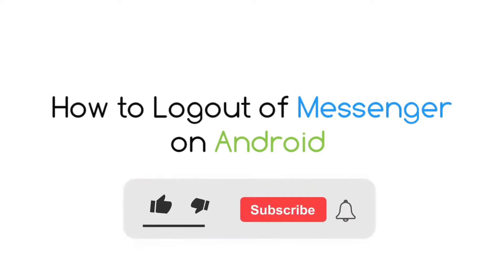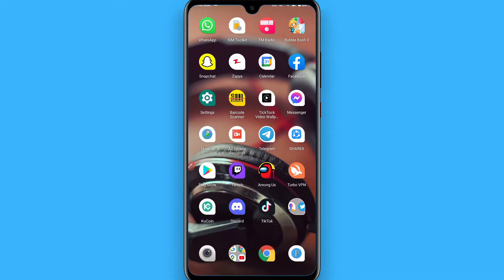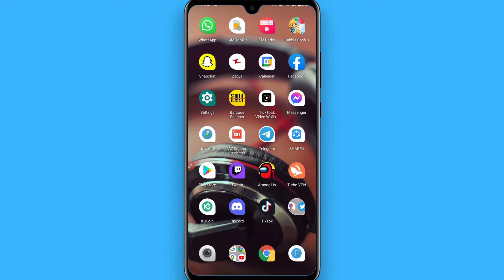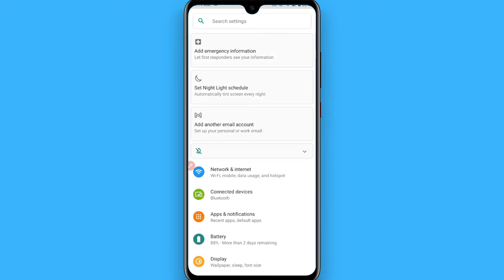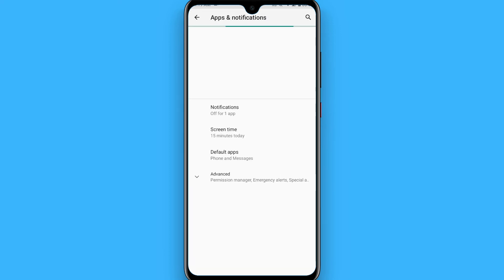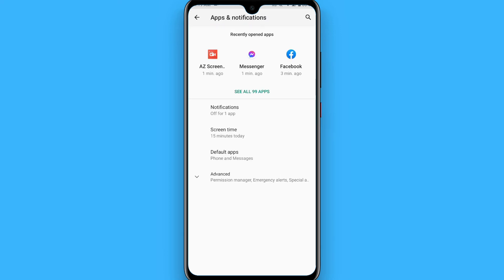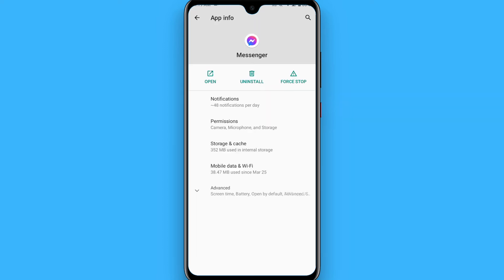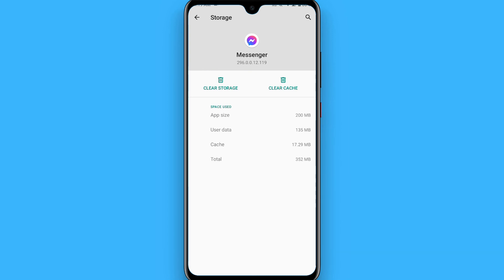How To Logout Of Messenger On Android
Learn How To Logout of Messenger On Android

In this video I will show you how to log out of Messenger on Android. This will be a short guide that shows you exactly how to logout of Facebook Messenger on Android.

Here's how to logout of Messenger.